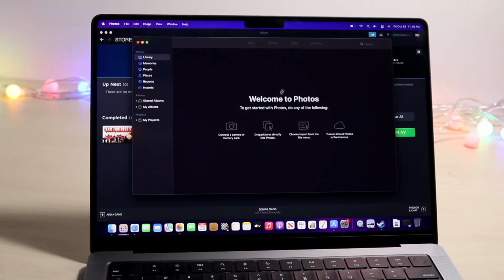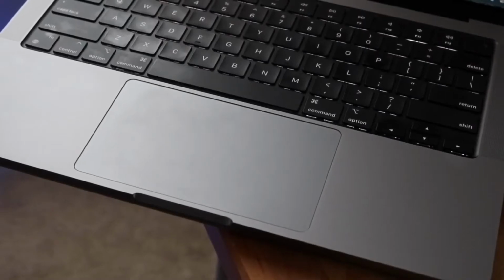How To FIX Steam Buy Button Not Working! (2022)